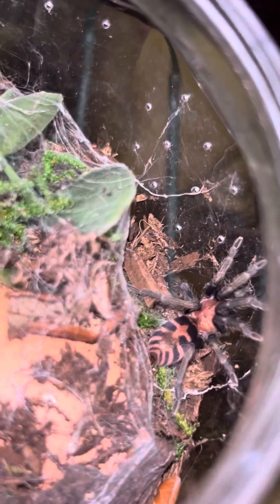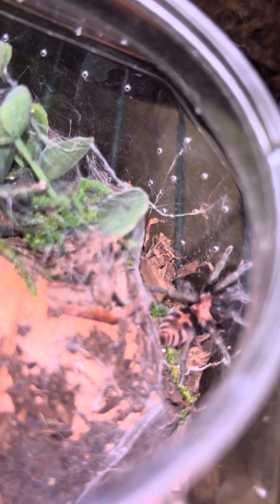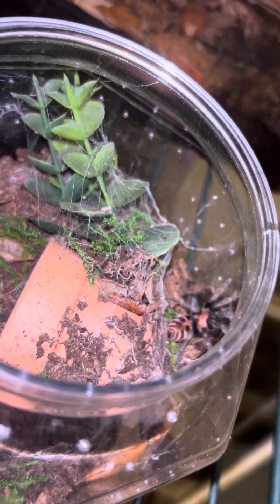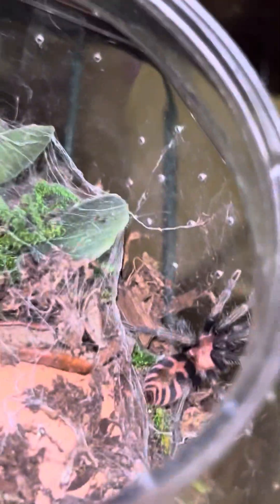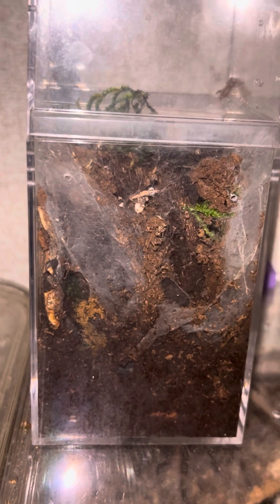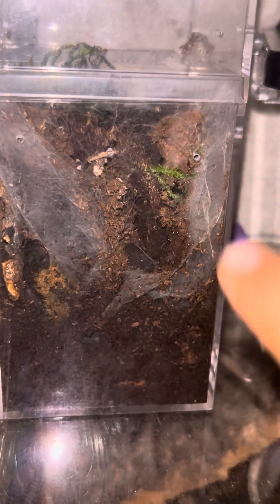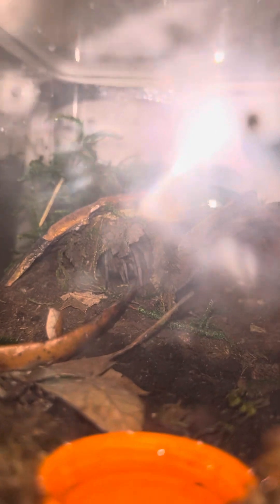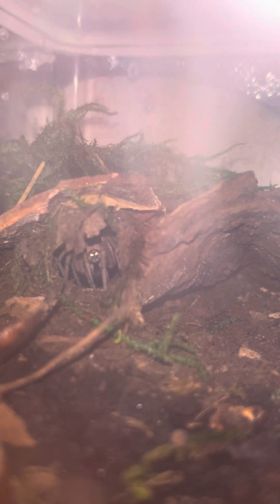FINALLY Caught this one out!!